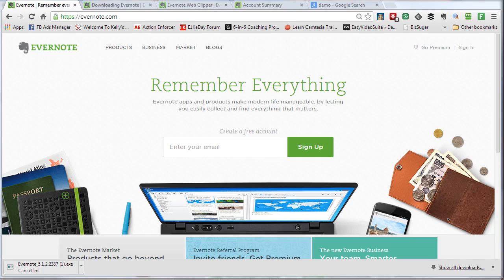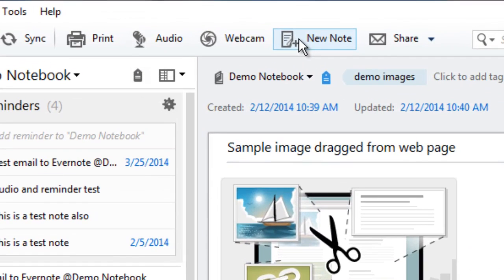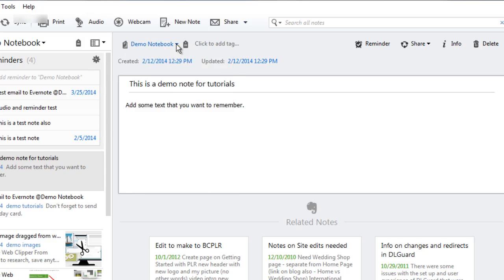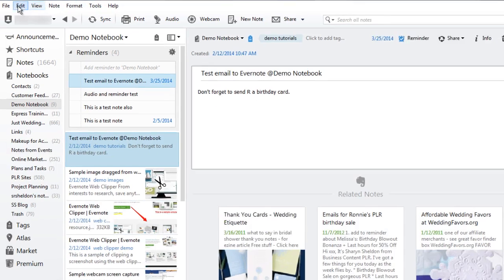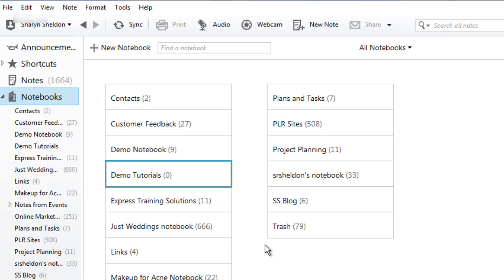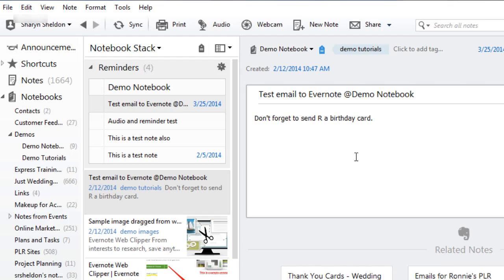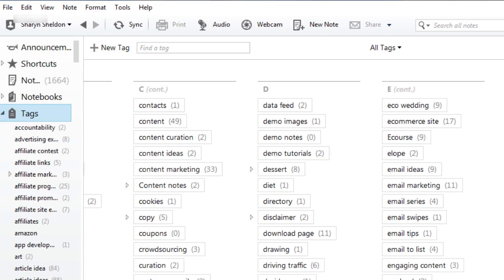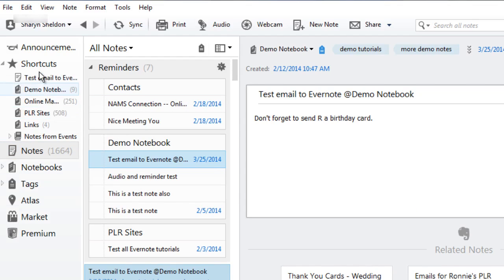Getting Started with Evernote 1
This video is part of my course on How to Use Evernote.  You can get the course book and the rest of the instructions